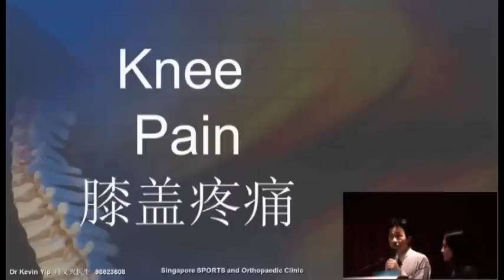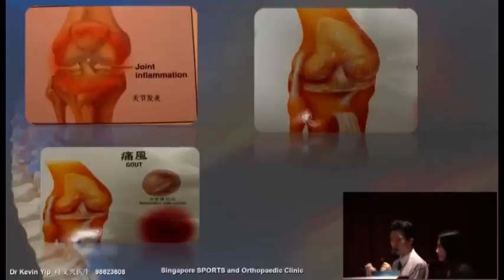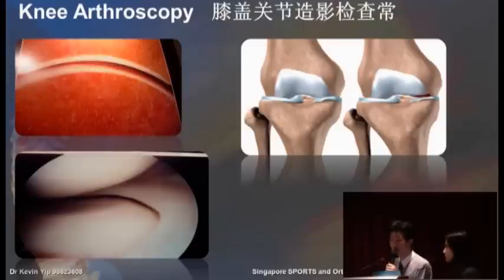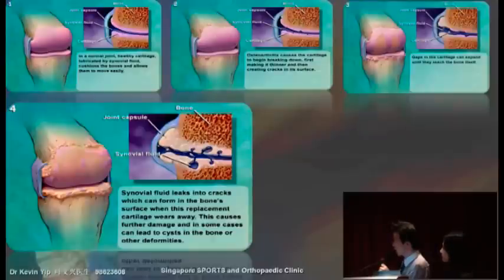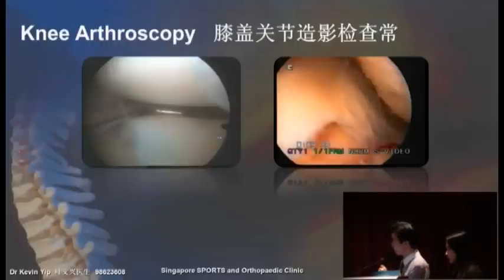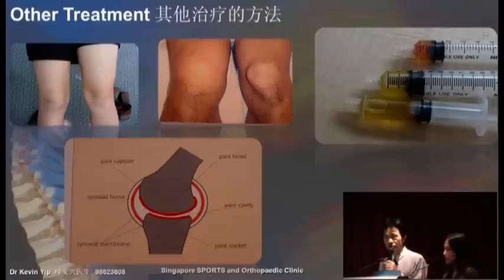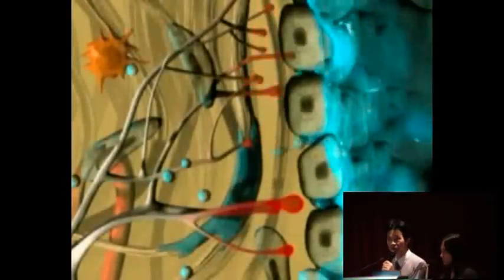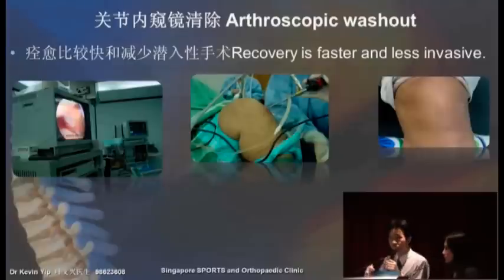Dr Kevin Yip - the actual cause of knee pain and knee pain treatment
Dr Kelvin from Singapore Sports and Orthopaedic Clinic explain to the public about the main cause of knee pain, and Dr Kevin also introduce to the public various treatment to cure knee pain in today's orthopaedic technology.